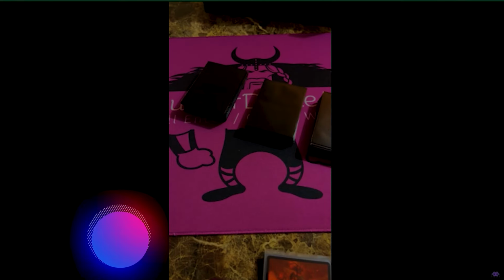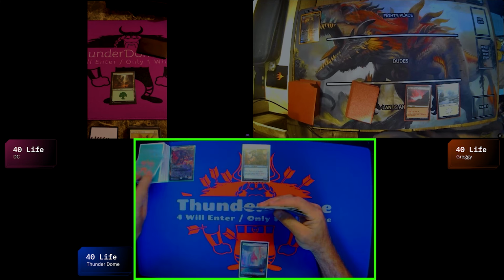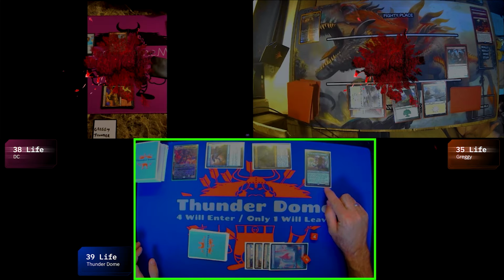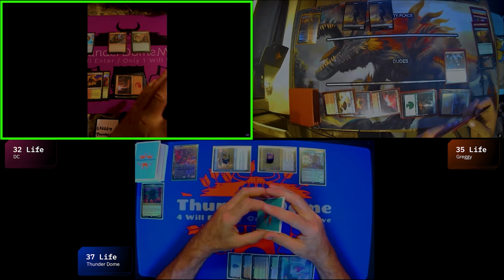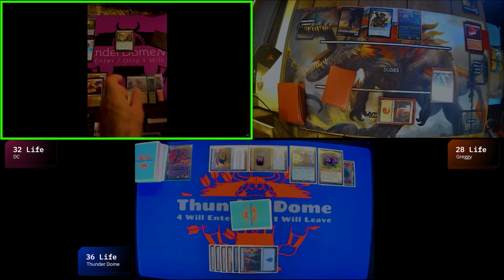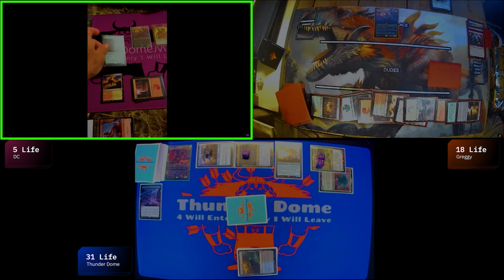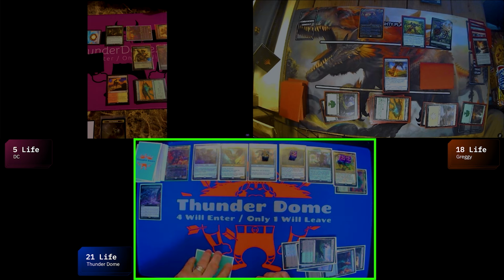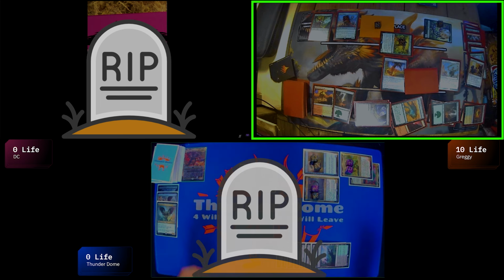Season 3 - Pre Con League - Week #3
* Head over to our Facebook page to follow us and continue helping us grow

0:00:00 Welcome
0:00:07 Player & Deck Introduction
0:08:00 Start of Game
1:00:00 Player KIA
1:06:00 Player KIA
1:08:00 Outro and Thank You